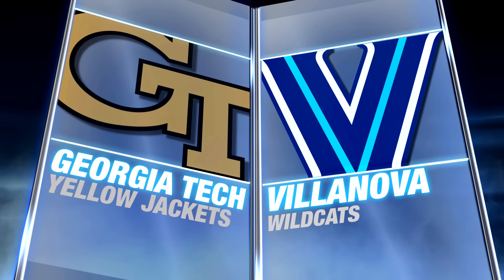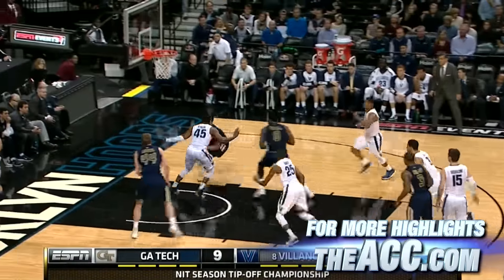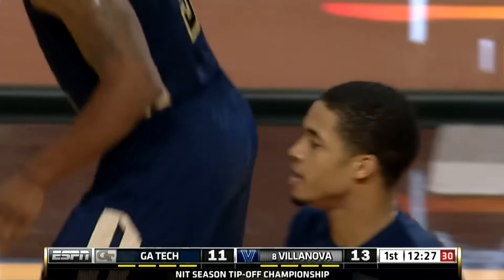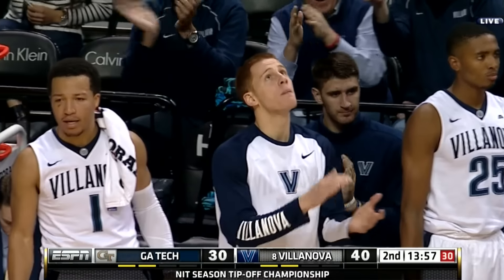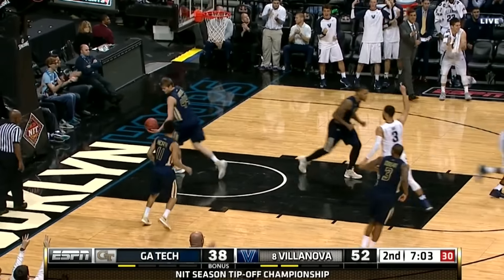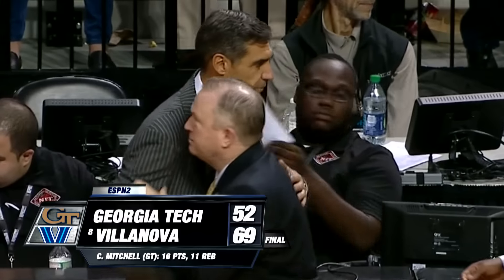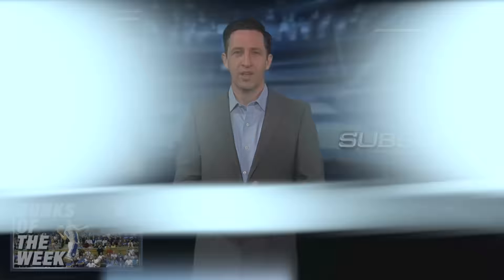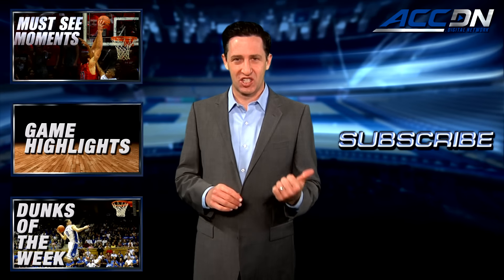Georgia Tech vs. Villanova Basketball Highlights (2015-16)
Georgia Tech vs. Villanova: The Yellow Jackets were tied with the 8th-ranked Wildcats in the 2nd half, but a 10-0 Nova run put the game out of reach as GT fell 69-52. Charles Mitchell led Tech with 16 points and 11 rebounds in the losing effort.